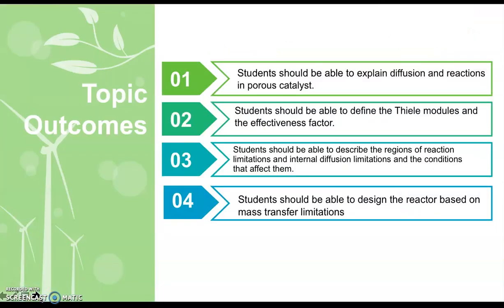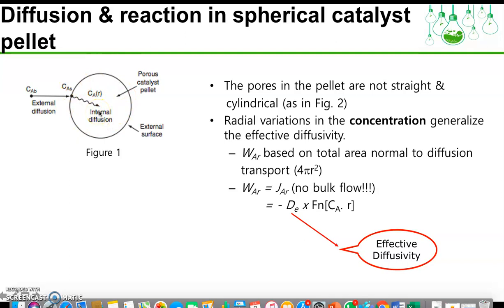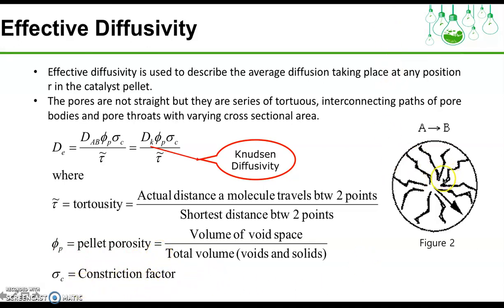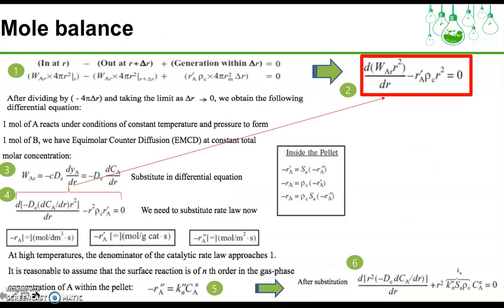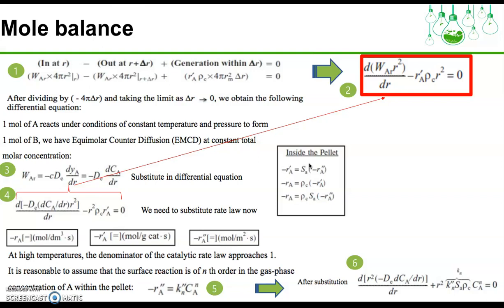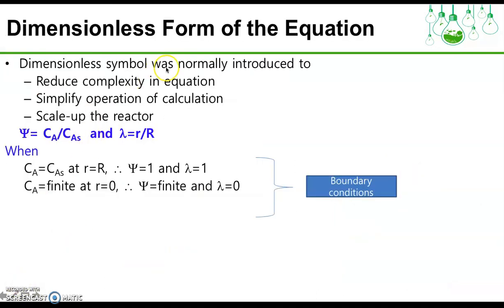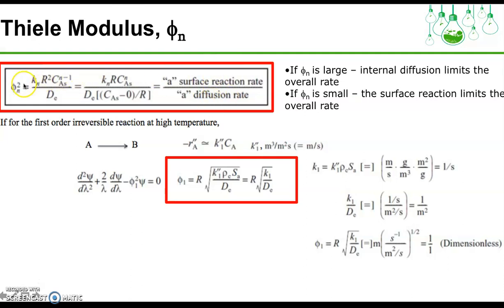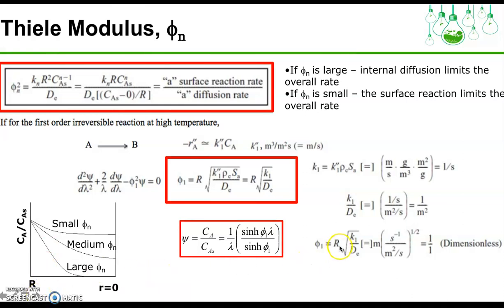Chapter 3 part1